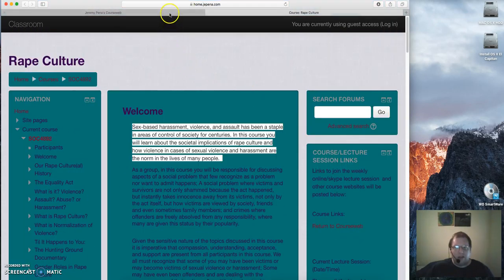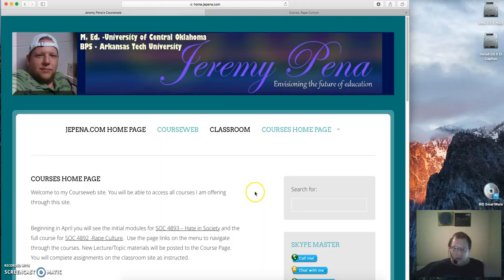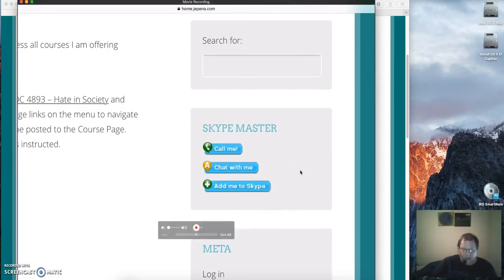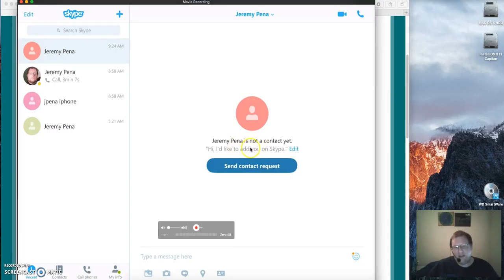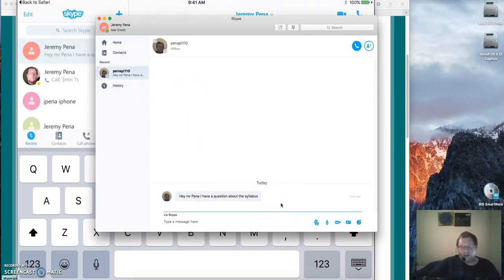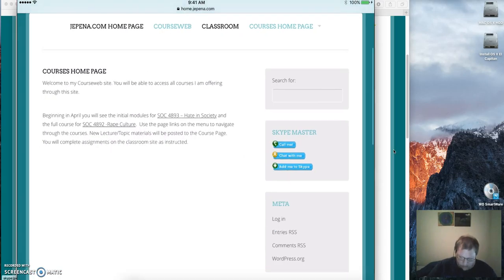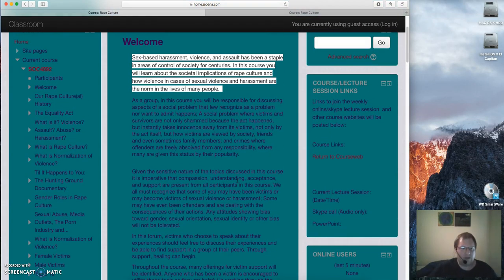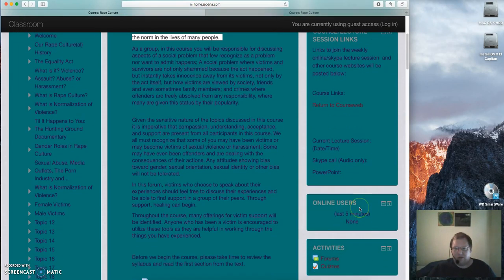Rape Culture Course - Prototype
the prototype for my online Rape Culture course.